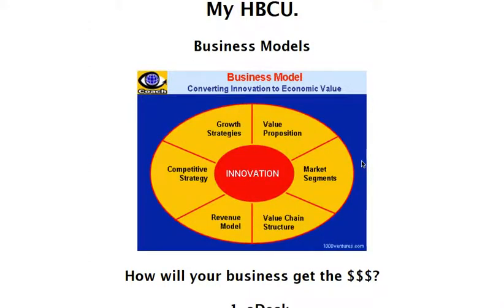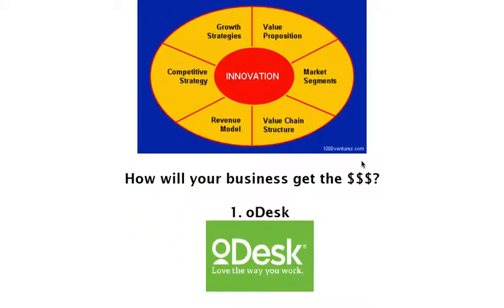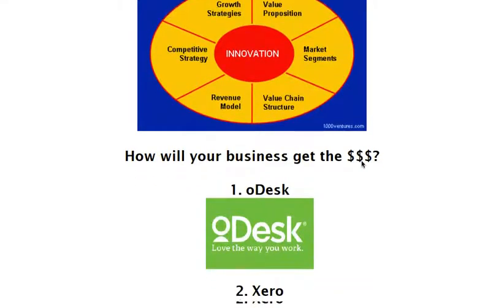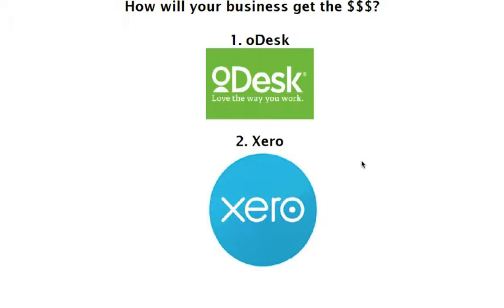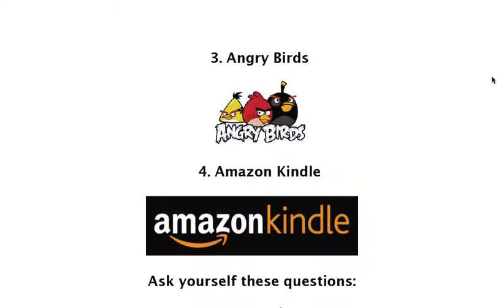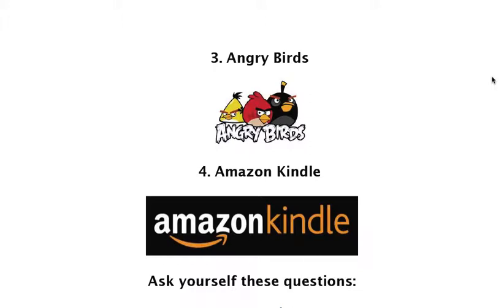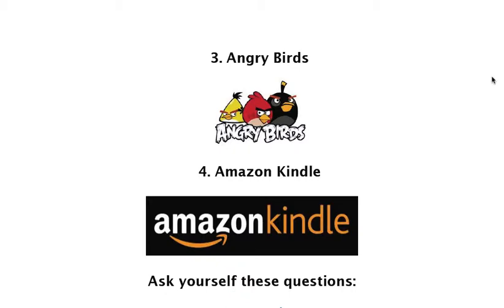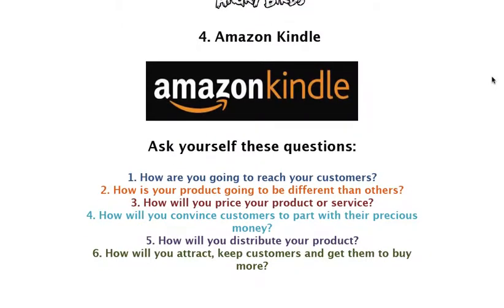Entrepreneurship: Business Models